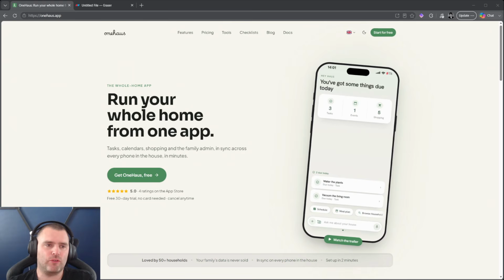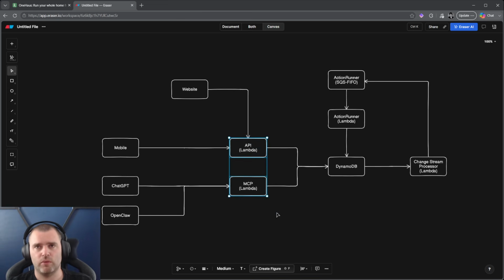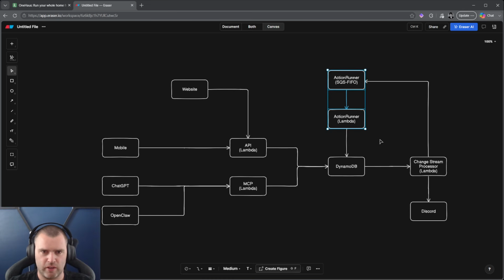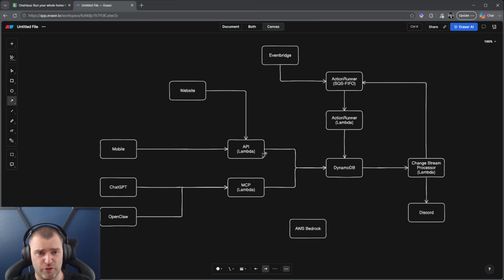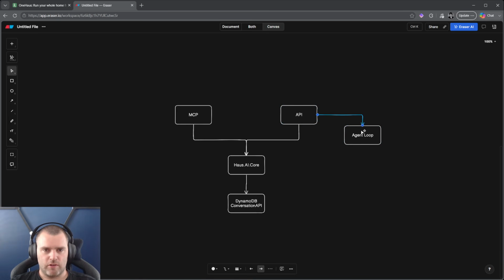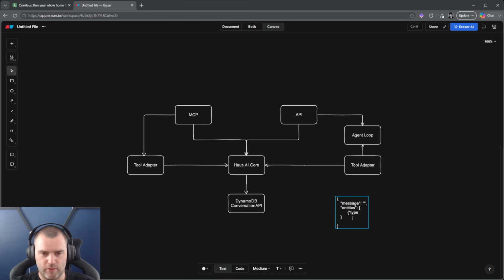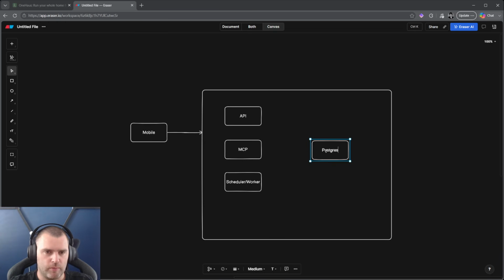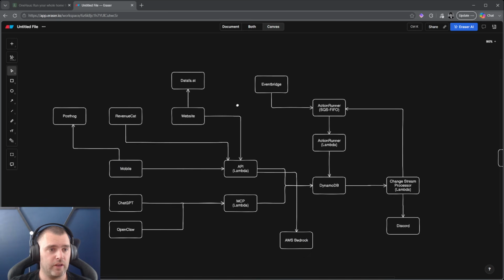How I Architected My First Mobile App - OneHaus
In this video, I want to walk you through the architecture that I built for my very first mobile app, talking through the decisions I made and why I made them. I also include a section to show you what I would do differently if I started again.